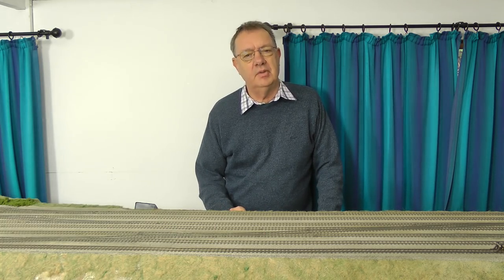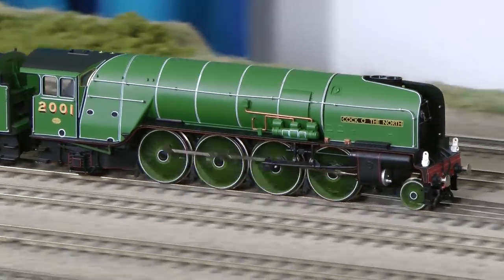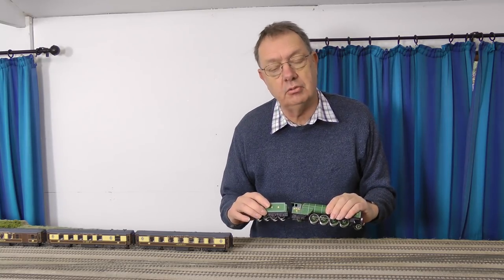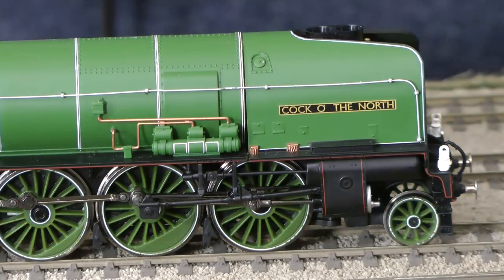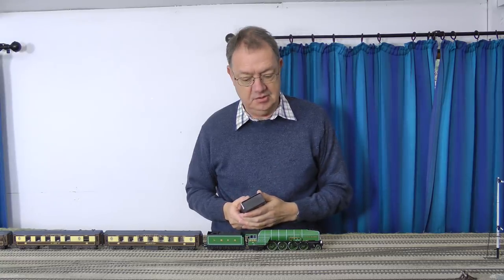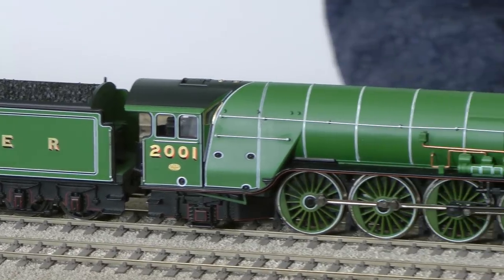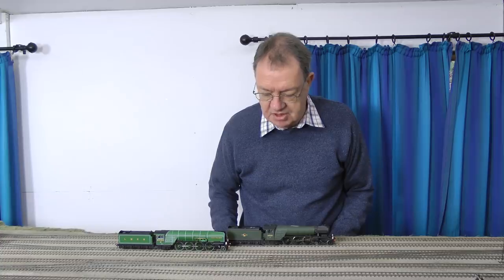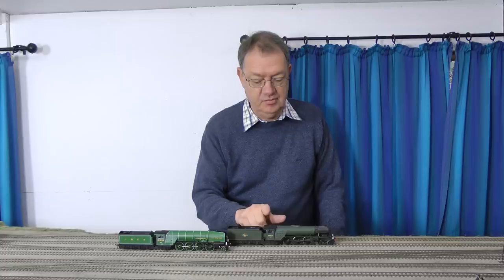BRM tests... Hornby P2 Class locomotive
Take a look at Hornby's 2013 P2 class locomotive 'Cock 'O The North' running on Tony Wright's Little Bytham model railway layout.

Tony Wright is a regular writer in BRM (British Railway Modelling magazine). To find out more about this magazine and all things railway modelling-related go